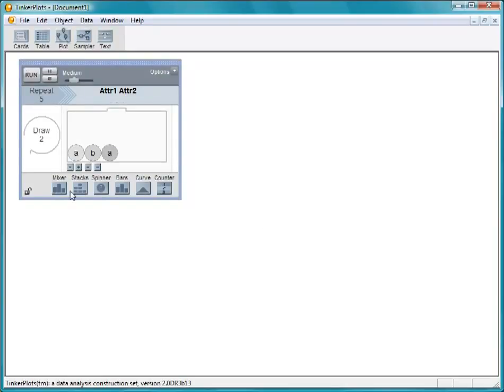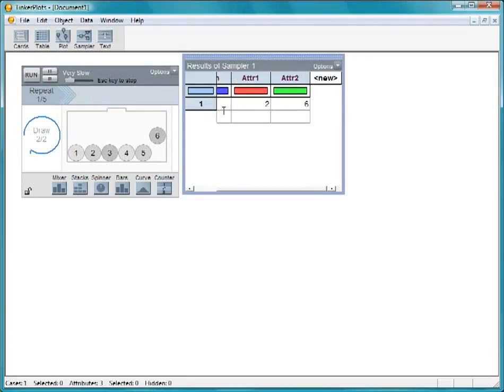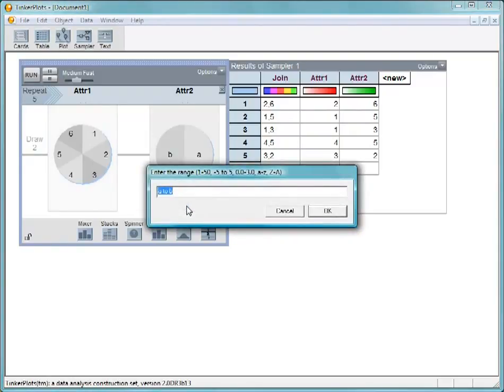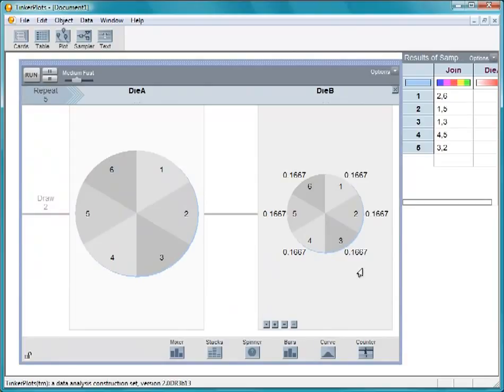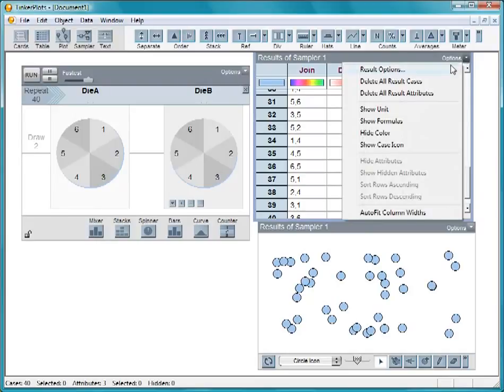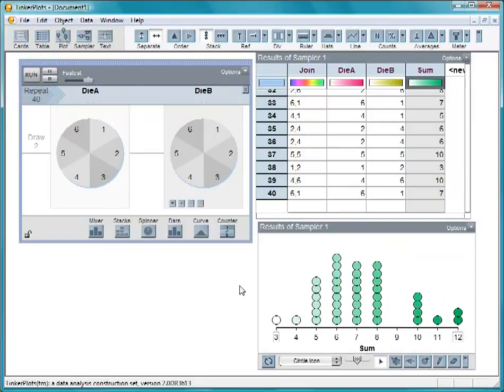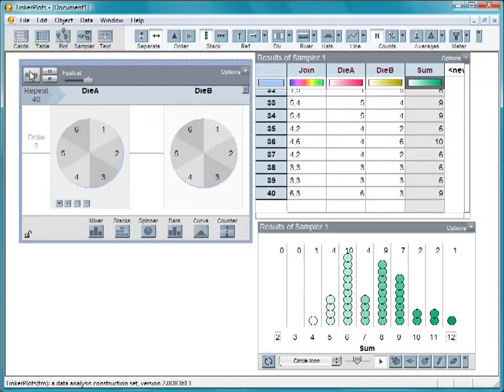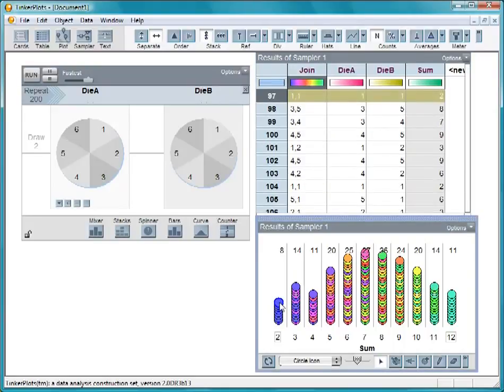TinkerPlots Probability Simulation